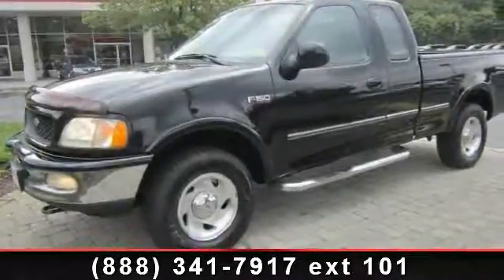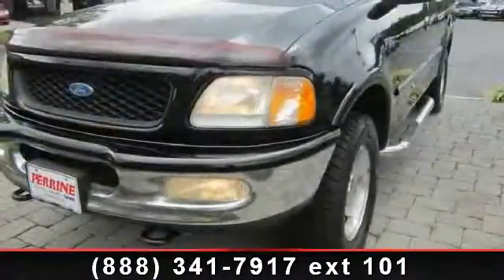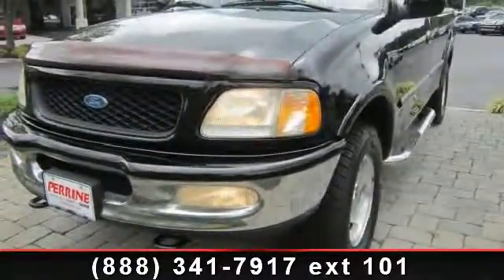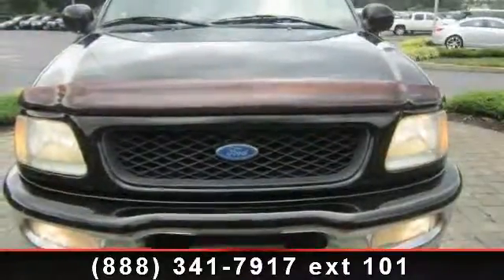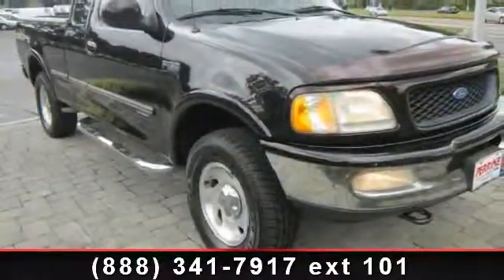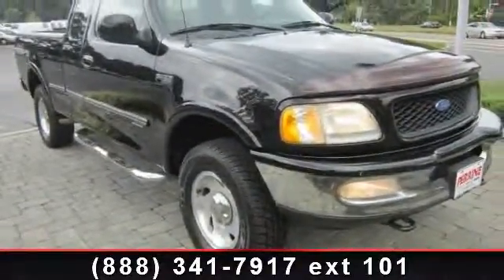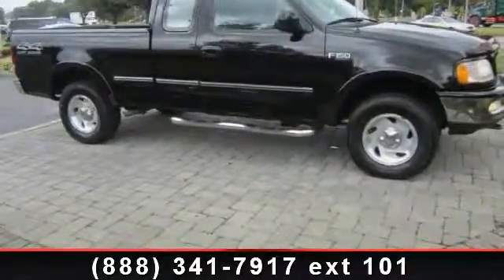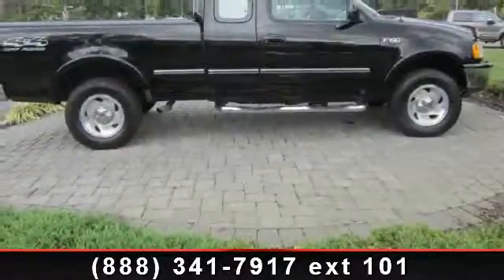1997 Ford F-150 - Perrine Buick GMC - CRANBURY, NJ 08512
Just traded in to our store, We are selling this F150 as traded She had an oil change and safety check, Runs and drives great, Priced Below Fair Market Value. Recieve a $25.00 Gift Card When You Test Drive This Car. CLICK ME!KEY FEATURES INCLUDECloth Seats, 4x4 Third Passenger Door, Privacy Glass, 4-Wheel ABS, Front Disc/Rear Drum Brakes. XLT with Black (CC) exterior and Medium Prarie Tan interior features a 8 Cylinder Engine with 220 HP at 4500 RPM*. DRIVE WITH CONFIDENCECARFAX 1-Owner WHY BUY FROM USCall Josie Now at To Receive Your $250 Internet Coupon Towards The Purchase Of This Vehicle. Recieve a $25.00 Gift Card When You Test Drive This Car. No Hidden Charges. We do not require a trade in or cash equity to purchase our cars for the internet price. Just clean cars at very reasonable prices. Rates as low as 1.9%. We buy cars!